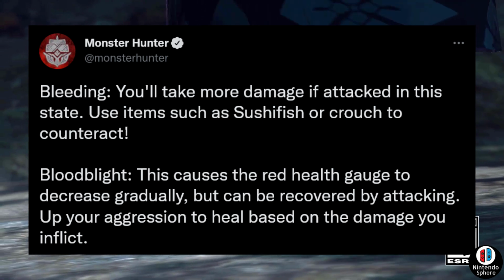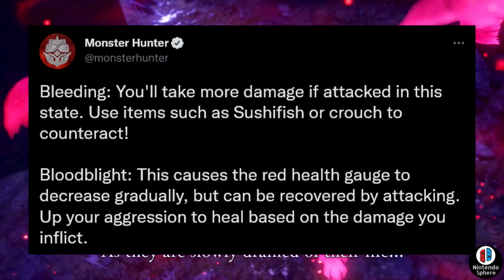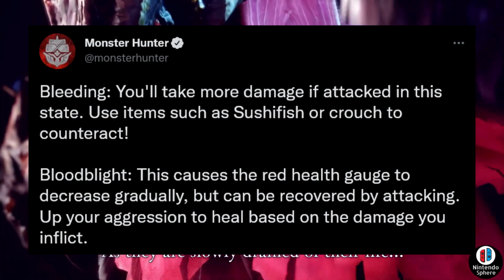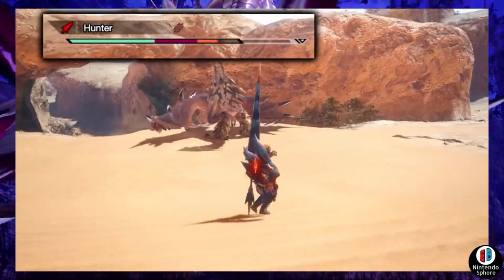New Combat Status Gameplay Reveal Monster Hunter Rise: Sunbreak News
Monster Hunter Rise: Sunbreak Introduces a New Status and a New Blight into the Fold to make Hunters Life much tougher! Today we check out the changes expected on Nintendo Switch and PC!

Huge shoutout to @WzbxoQA0Nei9SFD for the lovely shot of Bazel!

モンスターハンターライズ：サンブレイク 【新しいデバフ】 【劫血やられ】【裂傷状態】

Nintendo Sphere is a small YouTube channel dedicated to covering Nintendo Switch Game Reveals and other videogames that Interest me like Monster Hunter Rise and Monster Hunter Stories 2. Join me as I try to bring to you the best news available on Youtube and interesting topics of conversation about the games you know and love.